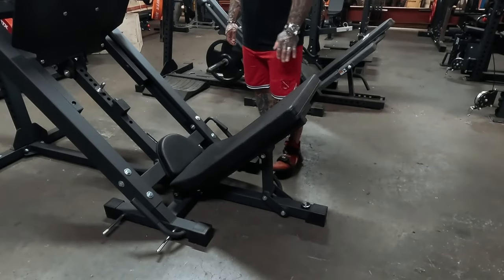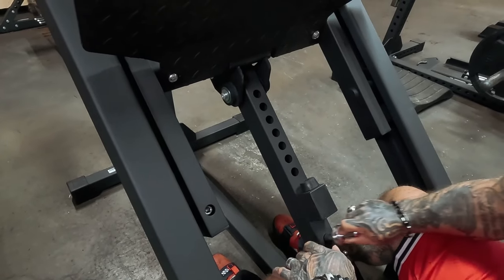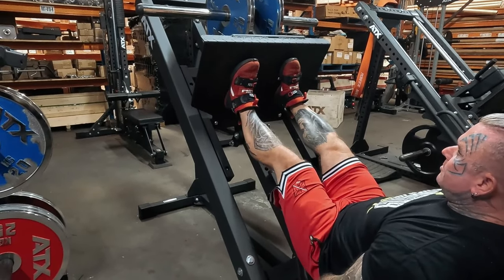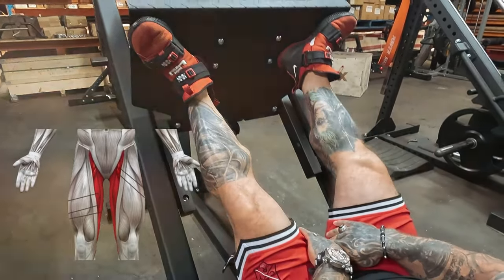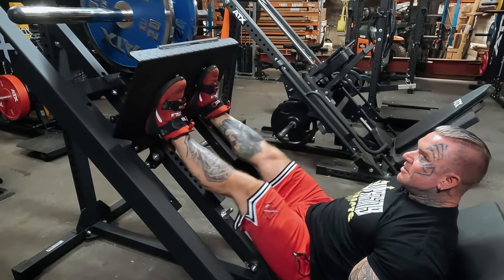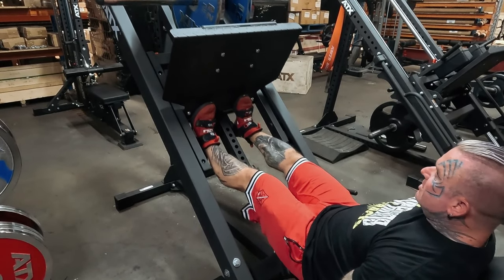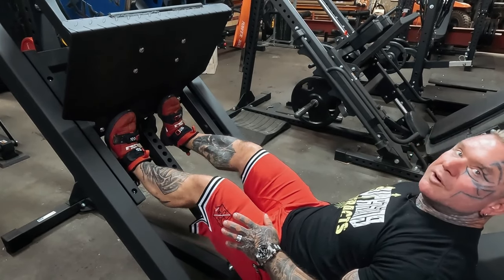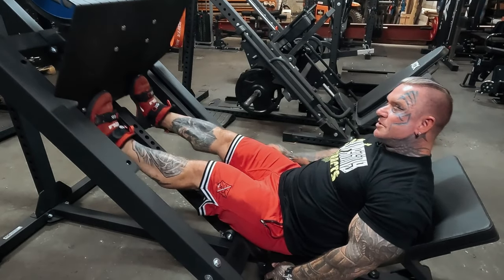Lee Priest's Ultimate Leg Press Tutorial: Techniques for Unmatched Gains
Step into the gym with Lee Priest for an in-depth tutorial on mastering the leg press machine, a cornerstone piece of equipment for any serious leg day workout. In this comprehensive guide, Lee breaks down everything you need to know to elevate your lower body training, from foot positioning and range of motion to calf raises, and the nitty-gritty of reps, sets, and selecting the right weight.
Lee kicks off the video by explaining the crucial role of foot placement on the leg press platform, demonstrating how slight adjustments can target different muscle groups and enhance your overall leg development. He then dives into the importance of range of motion, debunking common myths and offering professional advice to maximize effectiveness while minimizing injury risk.
But that's not all — Lee also shares his expertise on incorporating calf raises into your leg press routine, a lesser-known technique that can lead to impressive calf strength and size gains. Plus, get ready to take notes as he covers the optimal number of reps and sets for muscle growth, along with how to choose the weight that challenges you without compromising form.
Whether you're a beginner looking to get started on the right foot or an experienced lifter seeking to refine your technique and break through plateaus, Lee's leg press tutorial offers valuable insights and practical tips that will transform your approach to leg training.